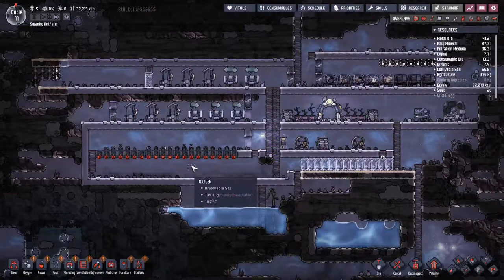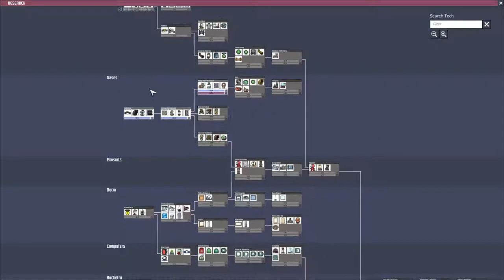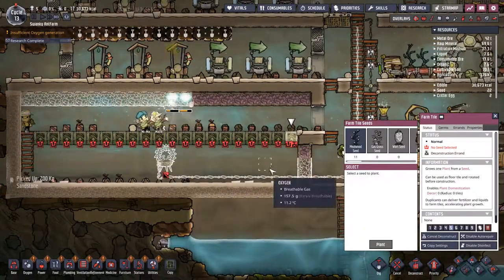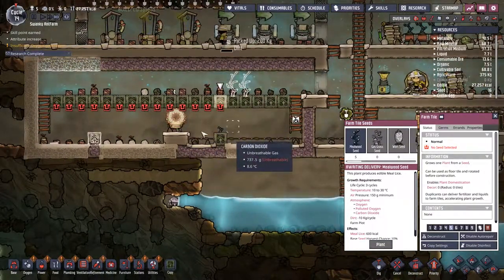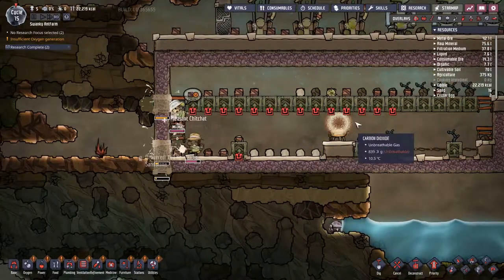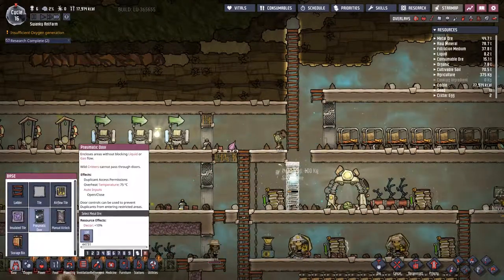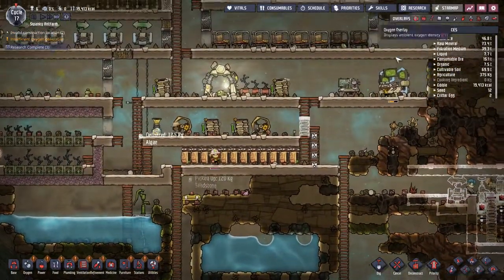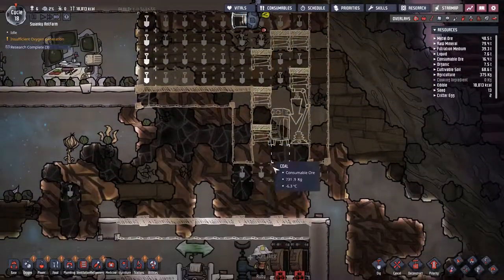Oxygen Not Included Launch Upgrade Rime Frozen Core Ep 3 Space Heater Farm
Oxygen Not Included Launch Upgrade Rime Asteroid